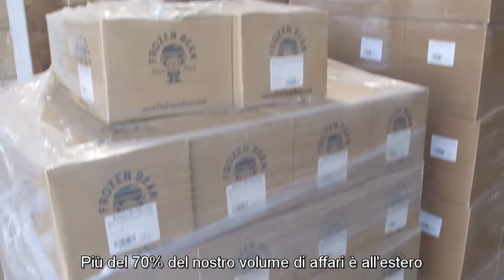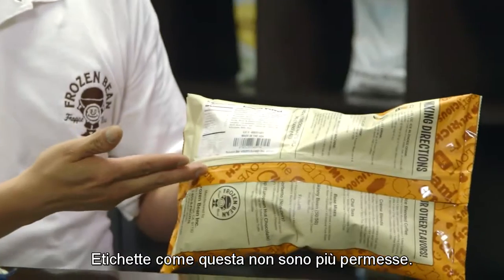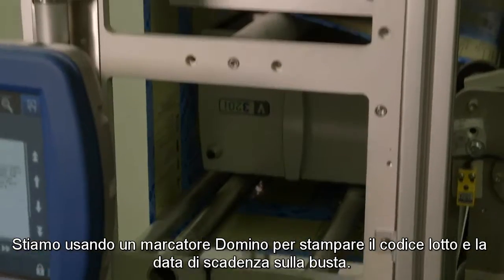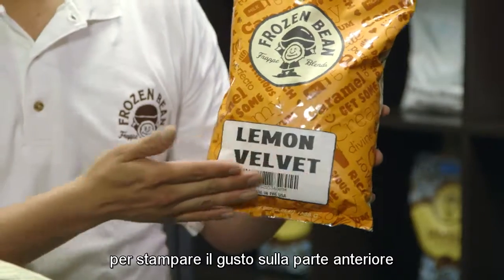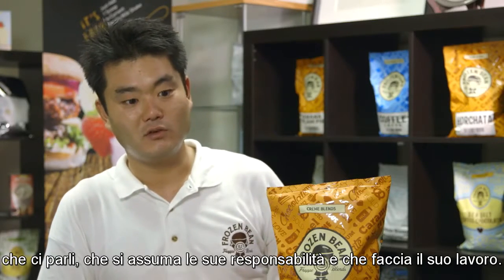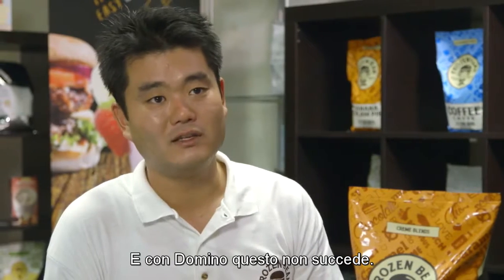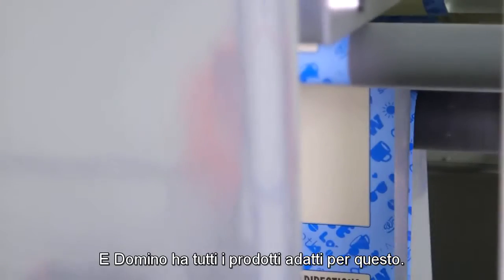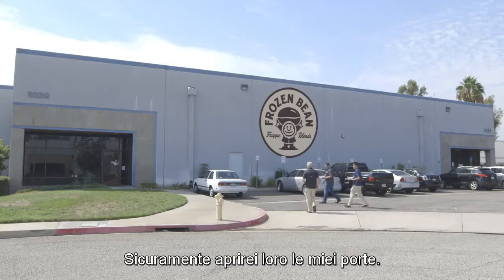Frozen Bean sceglie i marcatori TTO Domino per la codifica dei suoi prodotti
Frozen Bean, azienda che si occupa della produzione di preparati per bevande per il mercato food & beverage, ha scelto i sistemi Domino per la codifica e marcatura dei suoi prodotti.

"Nel nostro settore i fermi di linea sono la cosa peggiore che possa capitare. Per questo abbiamo scelto di affidarci ai prodotti Domino".

Per scoprire tutte le soluzioni che nimax è in grado di offrirvi per la codifica e marcatura dei vostri prodotti cliccate qui